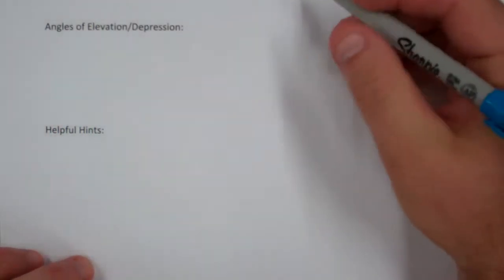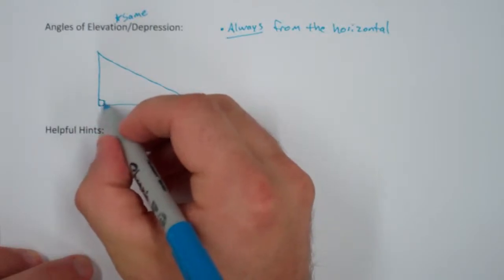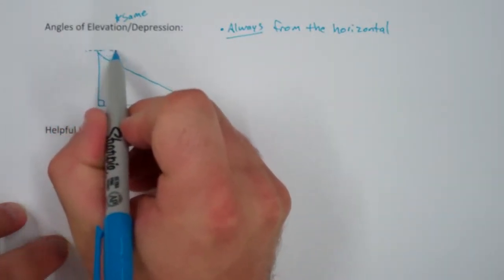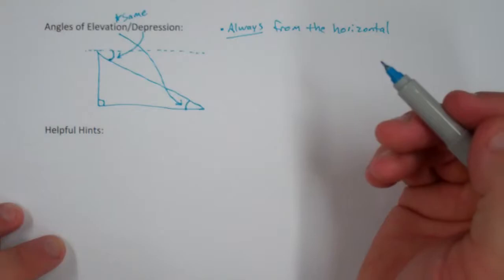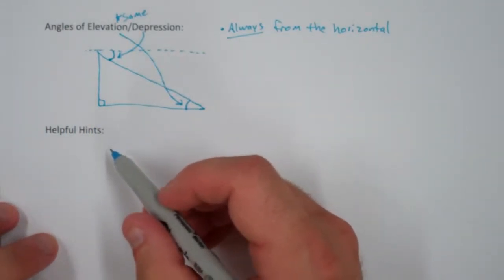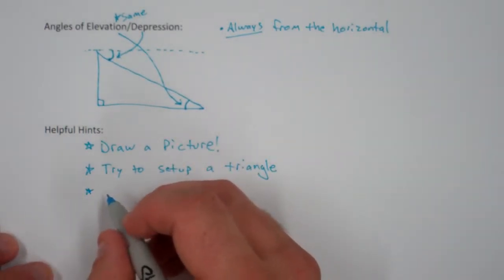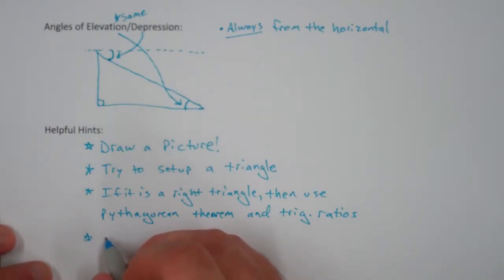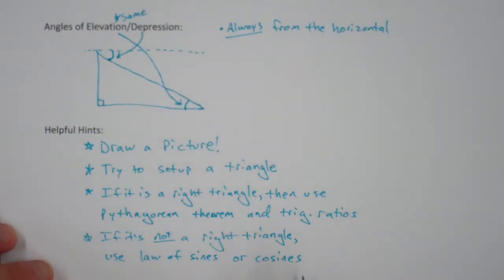8 RT Concept